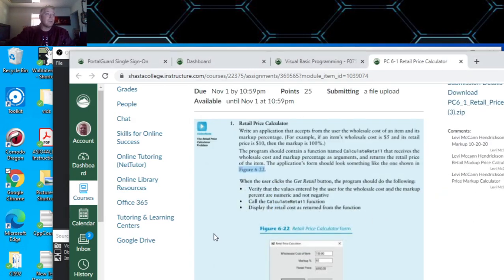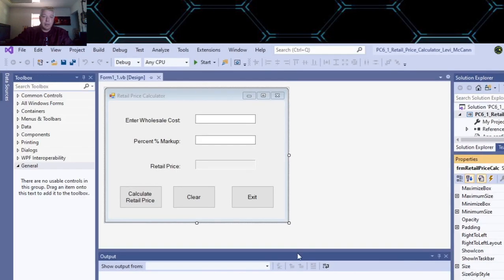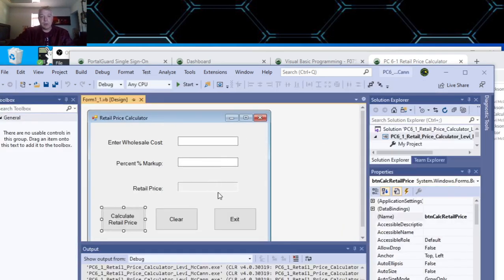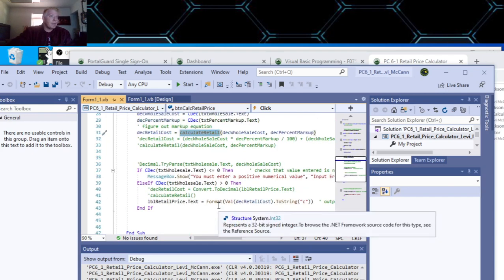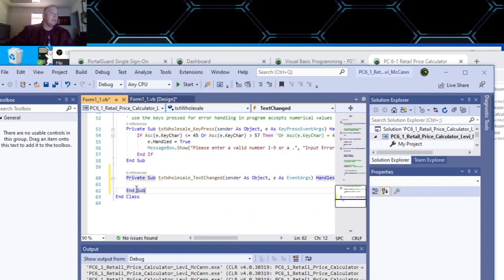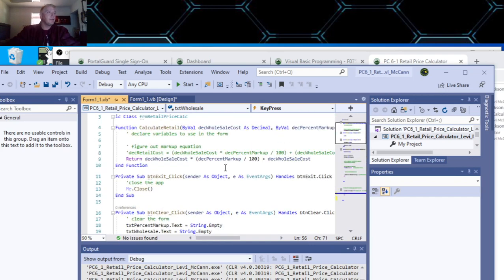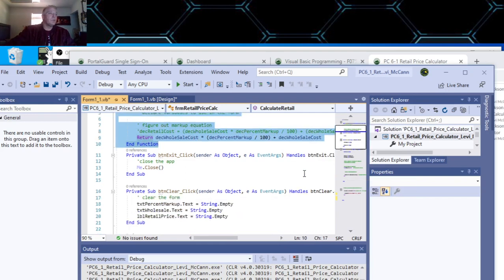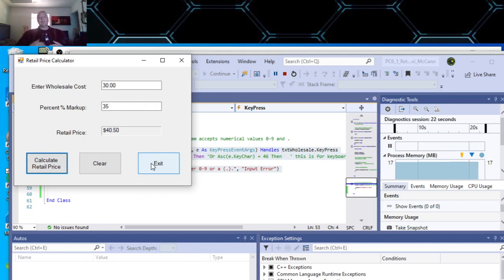PC6 1 Retail Price Calculator Visual Basic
Programming challenge 6-1 Retail Price Calculator. Intro to Visual Basic, Shasta College Fall 2020. Gaddis and Irvine.